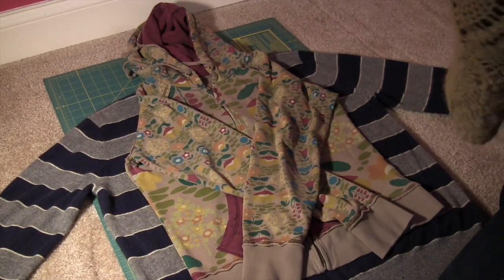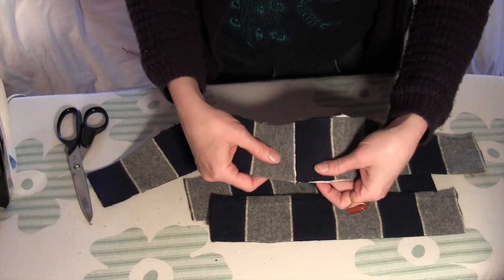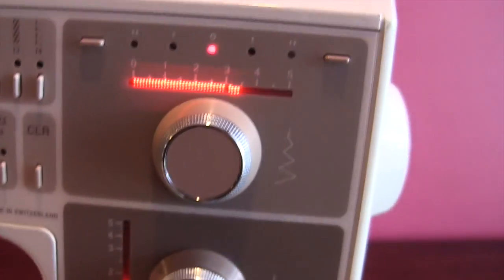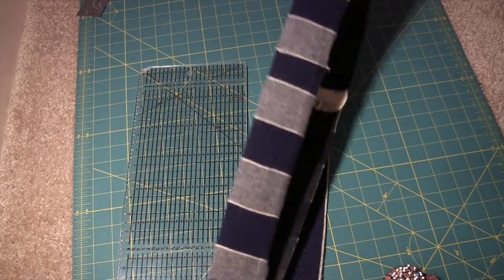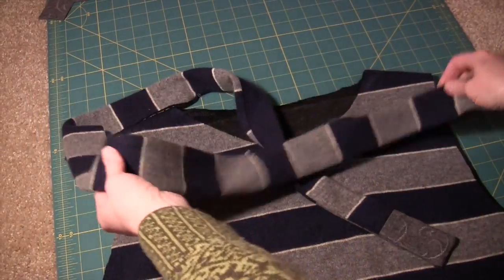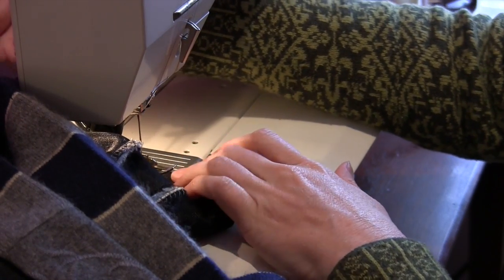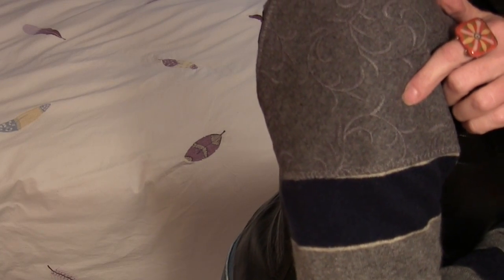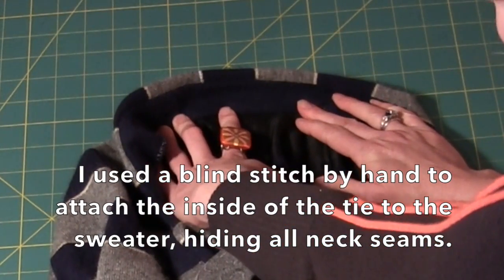CASHMERE Sweater Sew REMAKE: How to Turn Men's XL into Women's Tie Neck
Want a truly affordable gorgeous cashmere sweater? Look no further than many thrift store men's racks and transform it into something amazing with this sewing tutorial. You will learn important tips on how to cut and sew an existing sweater.

Don't know what to do with a beautiful sweater that has MOTH HOLES? Let this be your inspiration to UPCYCLE. Join Jude of Threadhead TV for this fantastic remake of a men's XL cashmere sweater into a gorgeous women's tie-neck sweater.

Upper right sleeve was riddled with moth holes. Solution gave the sweater extra SPUNK.

Would have re-attached the waistband ribbing if it hadn't been riddled with moth holes. Love it without - can be tucked in without bulk. Not all sweaters can be left unsewn as they can unravel. Bottom of sweater can be turned under & finished with a zig-zag stitch or blanket stitch is even better if you have it on your machine.

Have fun reviving that gorgeous sweater of yours!